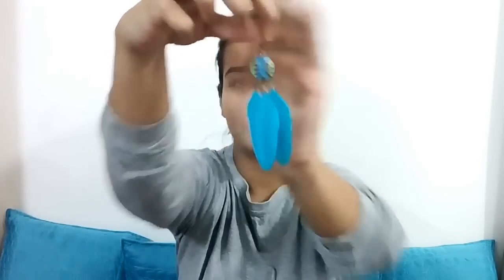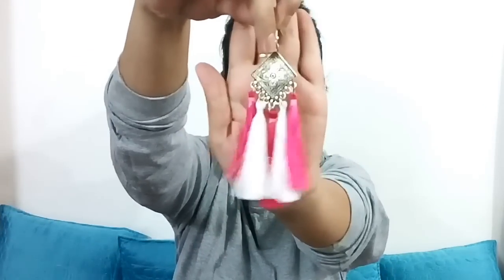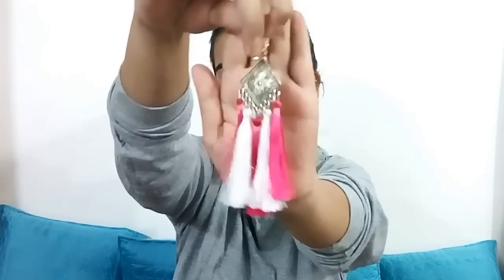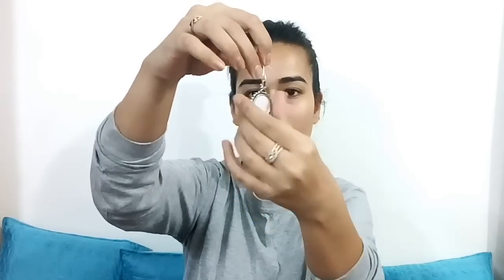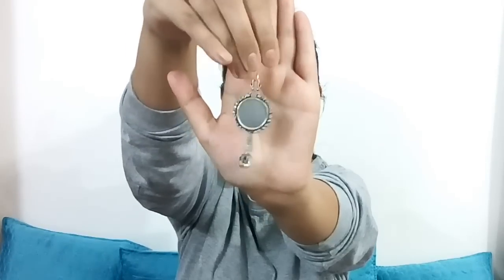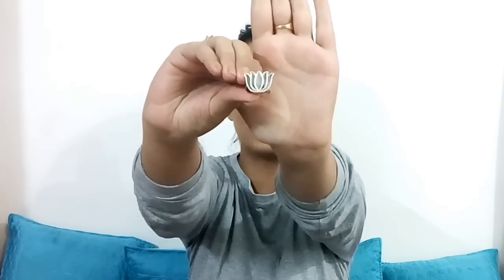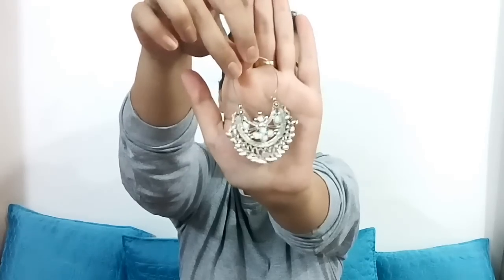New Affordable Jewellery Subscription Box | GIVEAWAY | Divya Katna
You can place your orders through their insta profile - the_house_of_pandora